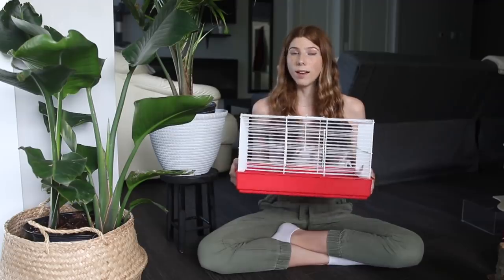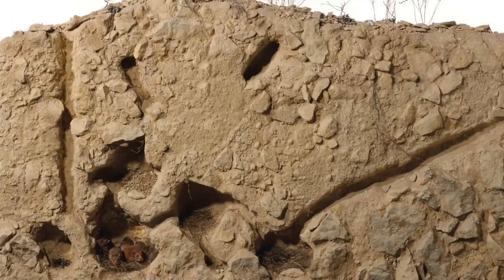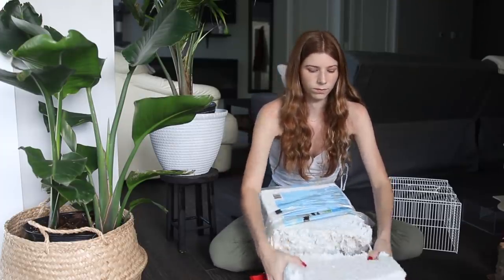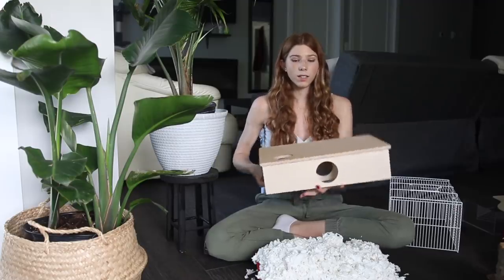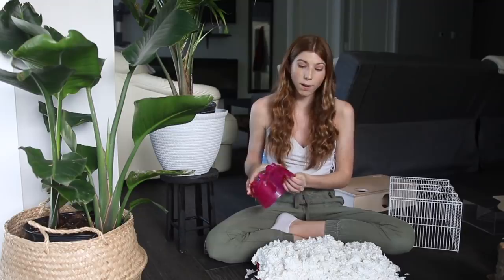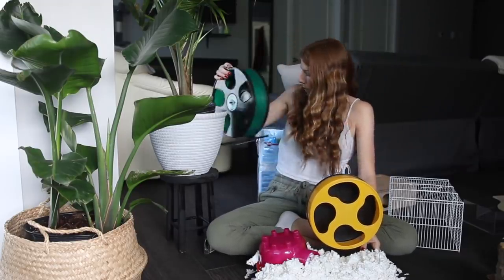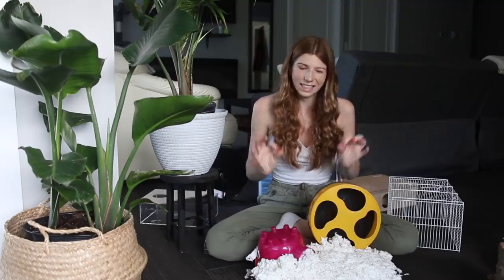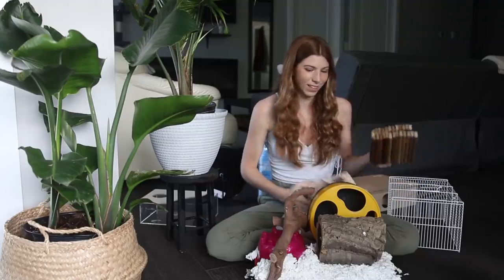The Problem with Small Hamster Cages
Surprise surprise a cage size video? who would have guessed! but I'll continue to talk about cage size until I'm in my grave or until companies stop making inappropriate hamster cages so it looks like my grave it is 😅

Bedding: Kaytee clean & cosy
Sand bath
Cork logs and grapevine wood:

0:00 intro
1:00 setting up the cage
9:39 Proper cage example
11:00 outro